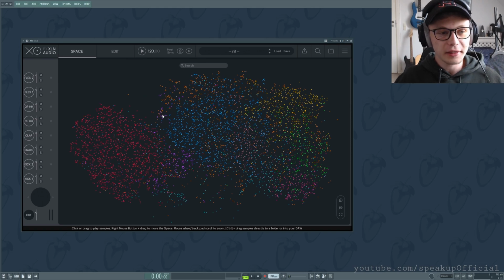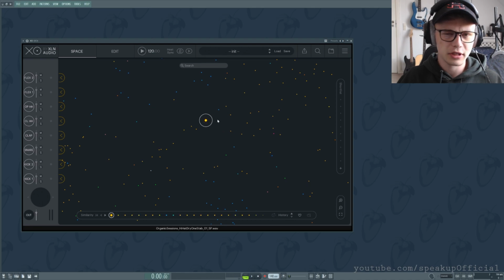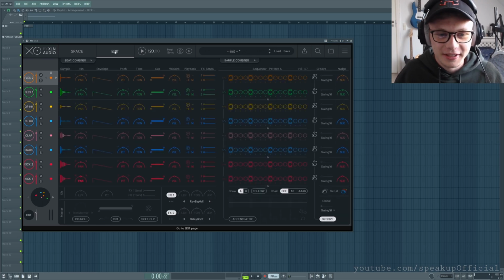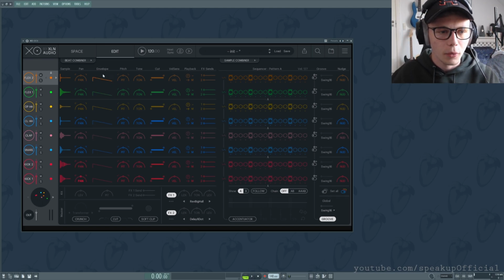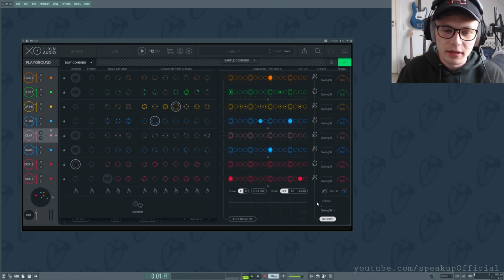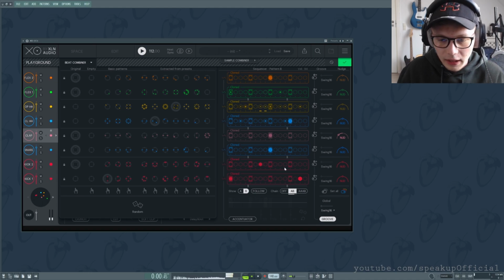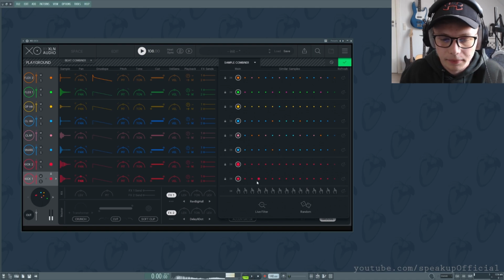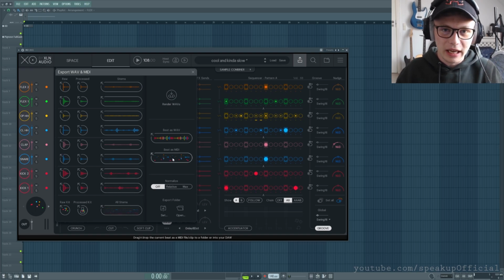DAW For Drums | XO by XLN Audio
0:00 - Intro
0:48 - Making a beat from scratch
1:00 - Sample Space
5:26 - Sample editor
7:13 - Beat combiner and sequencer
10:28 - Playground?
11:03 - Sample combiner
12:17 - Rende and Export
14:04 - Speedrunning a beat
15:01 - Outro

Please...

Stay lit folkes!